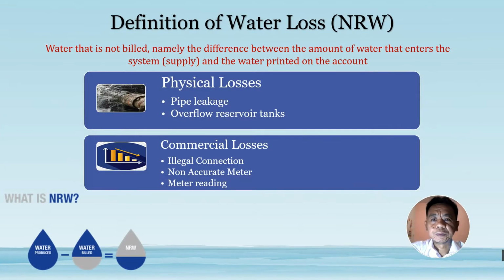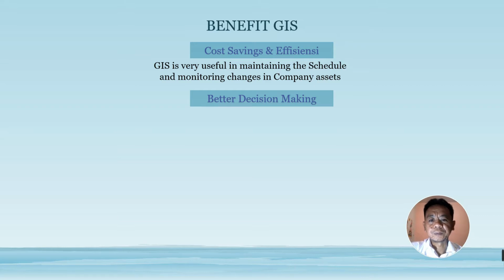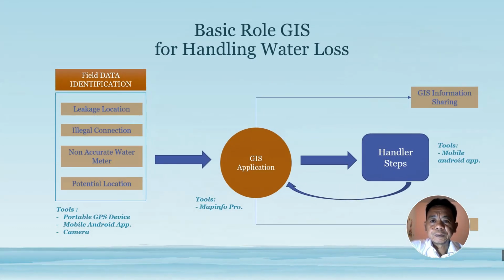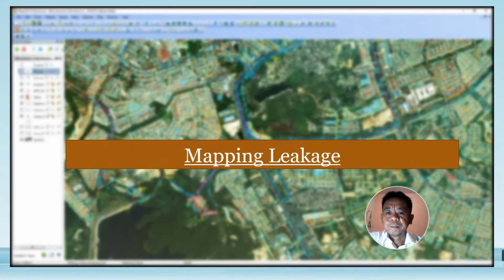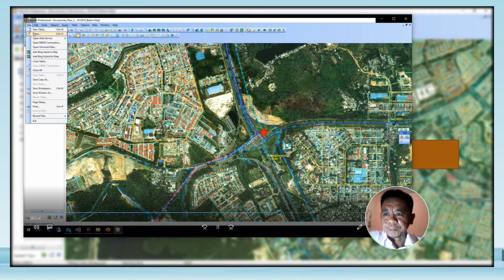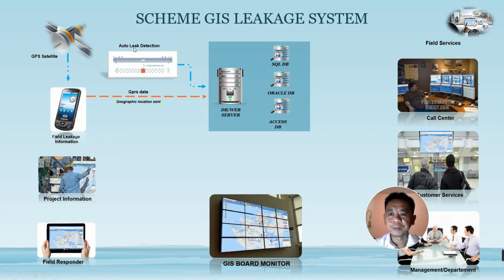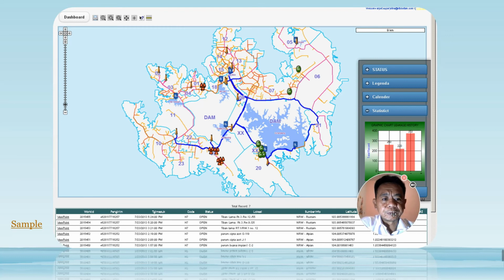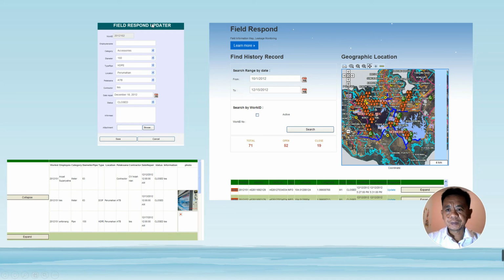GIS Monitorig Leakage System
The Role of GIS on Decreasing Water Loss in Public Water Utilities Company